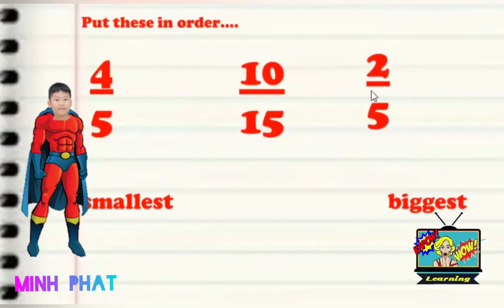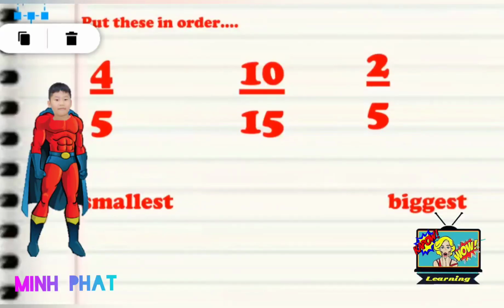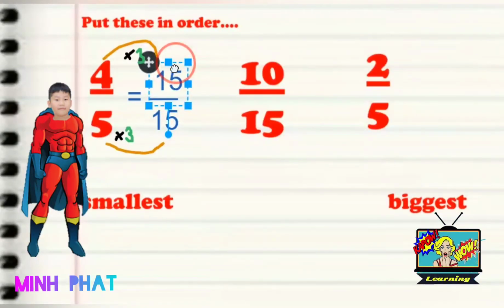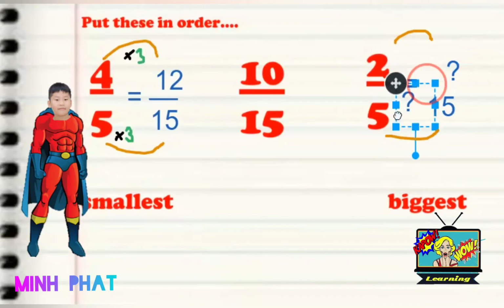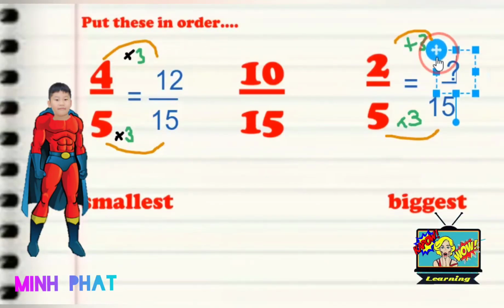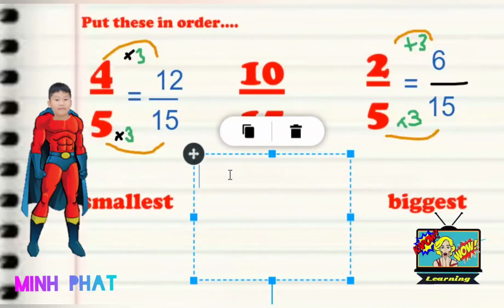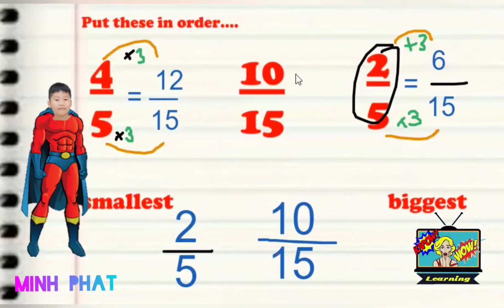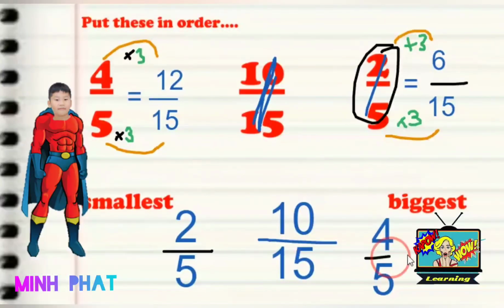Ordering Fractions with Minh Phat - Grade 3 - Maths - Fractions - Kapow WoW